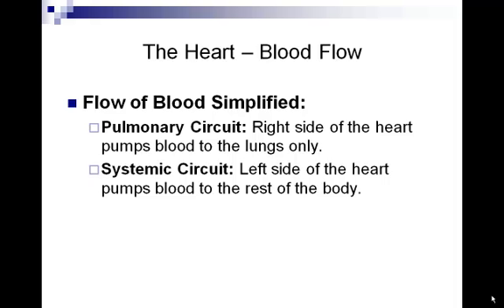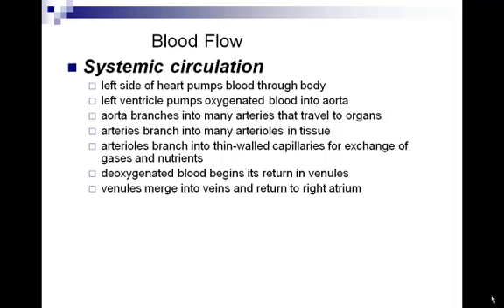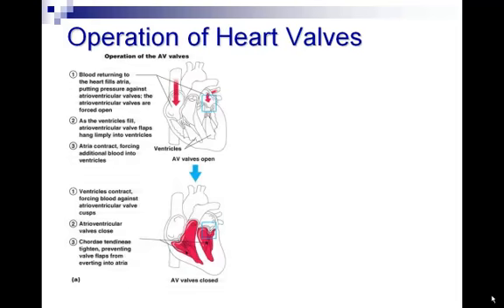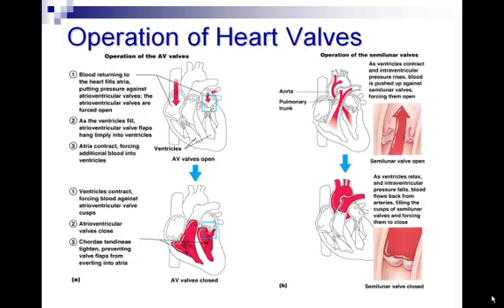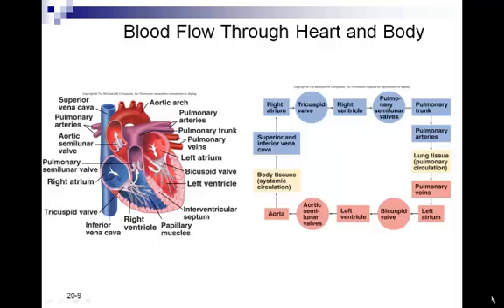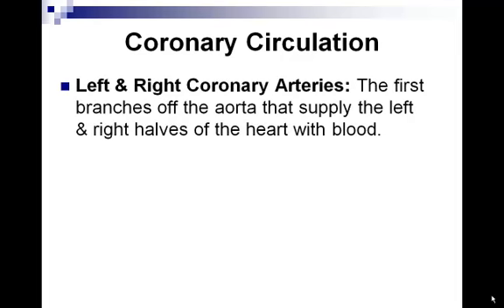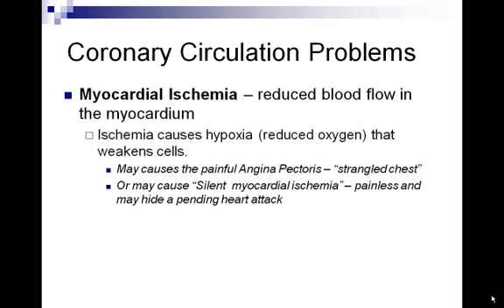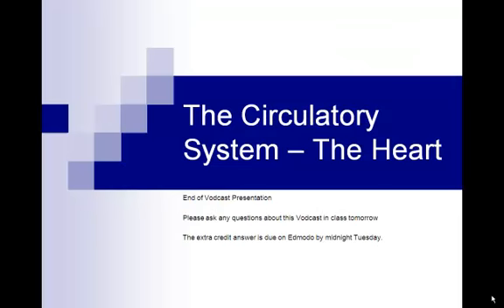Mr. Seacay Blood VODCAST H2 - Blood Flow Through the Heart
Blood flow through the heart and body including pulmonary, systemic and coronary circulation.